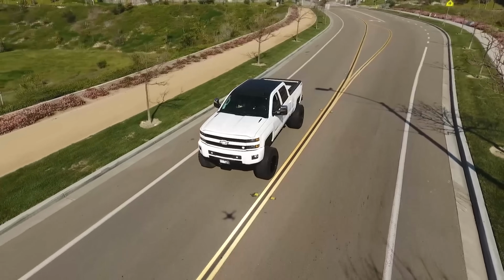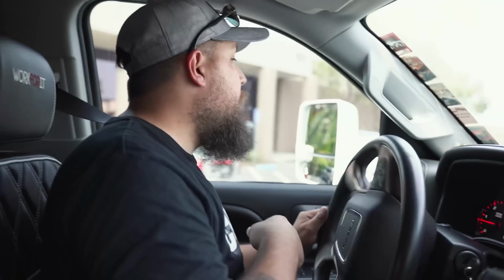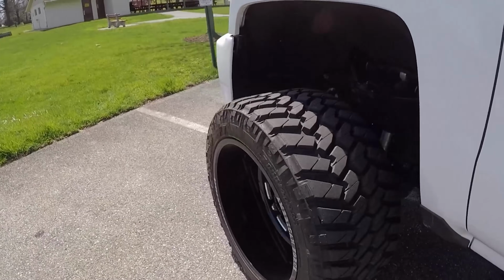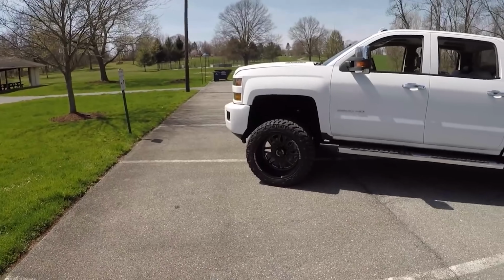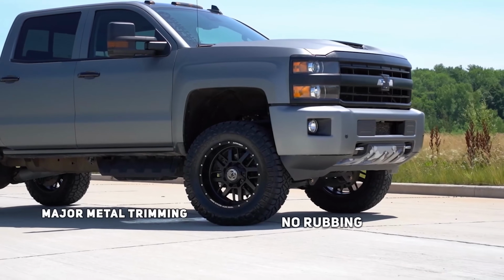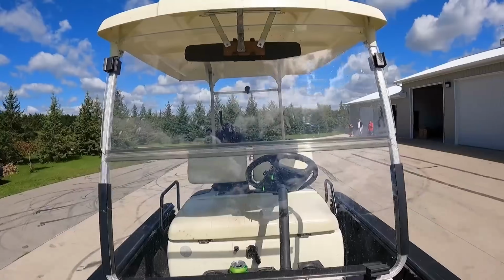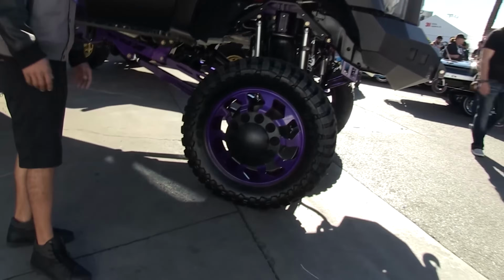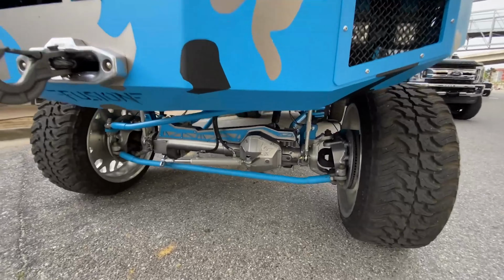SEMA Lifted Truck Builders Started WHERE?!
We all started somewhere, but that shouldn’t stop you from taking your build to the next level. Pick up a show stopper set of ARKON Wheels

When it comes to groundbreaking, industry changing builders, who comes to mind? In today's video, we go over the biggest "Glow Ups" from some of the best builders in the industry. From Skoop SMG, to DurtyMaxJack, we take a look at their very first builds and compare them to their recent builds.

0:00 Intro
0:47 DMaxryno - Then and Now
2:24 Results
2:57 Up next, Dirtymaxjack
4:39 Results
5:30 It's time...for the Cboys
7:29 What did he rate this?!
8:08 The one and only Skoop SMG
10:30 Results
11:22 Outro